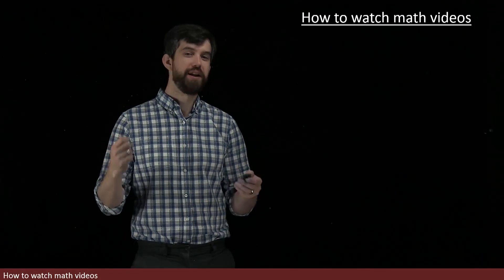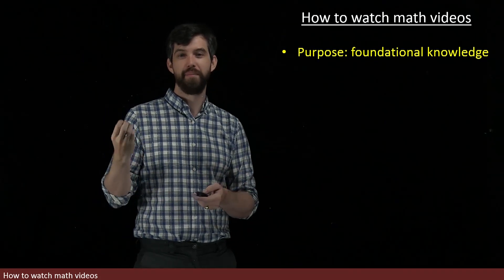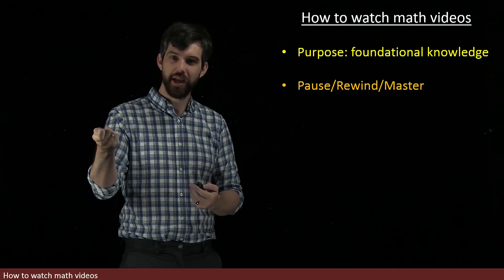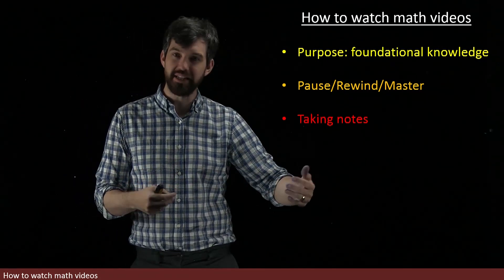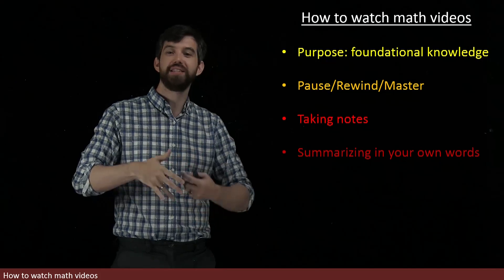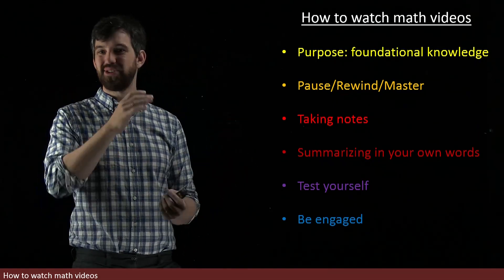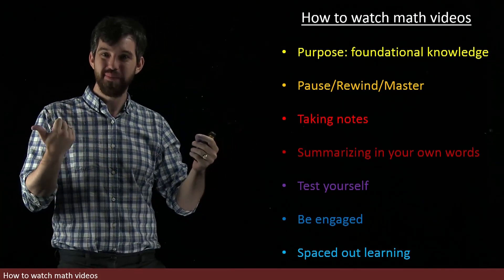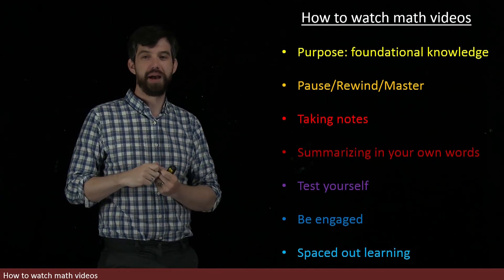How to watch math videos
The math videos I create aren't meant to be watched the way you watch most videos on Youtube: passively, with you sitting back and not doing much. They kinda suck actually if you watch them like that. I spell out a few tips for how to think about the role of math videos in your education and how to get the most out of them.